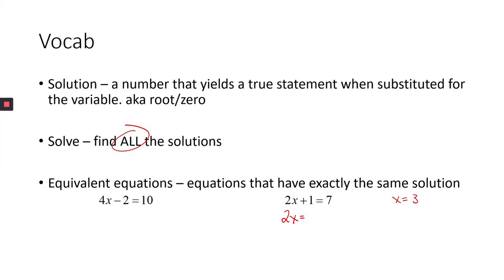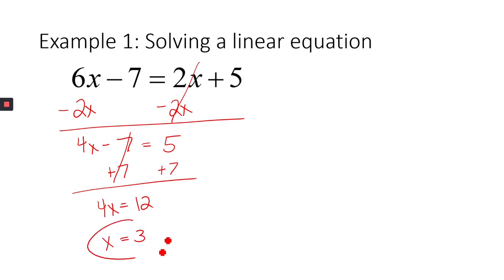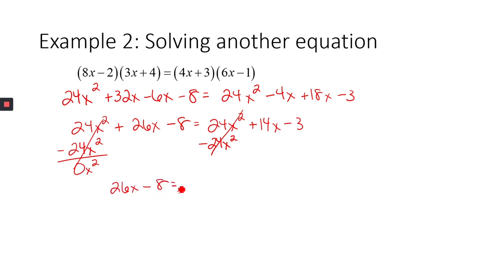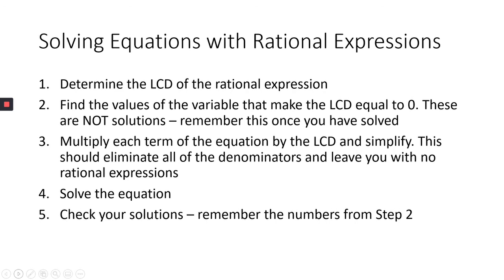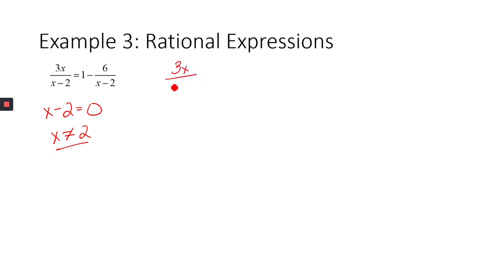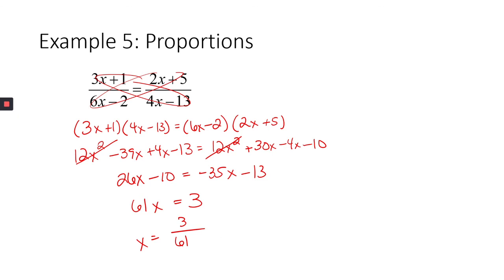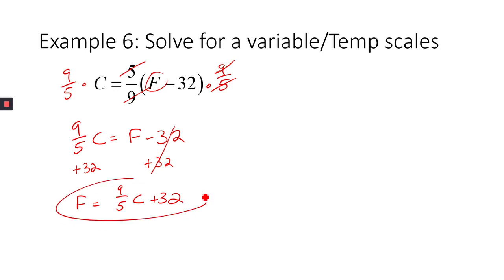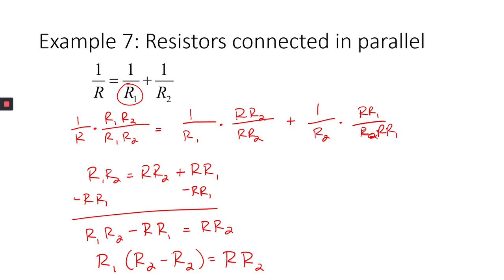2.1 Equations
This is the beginning of Unit 2; this video focuses on solving two-step equations, solving proportions, solving rational equations, and solving literal equations (solving for a variable).